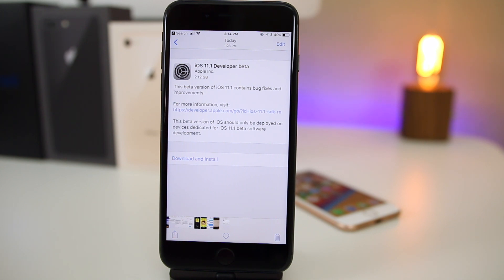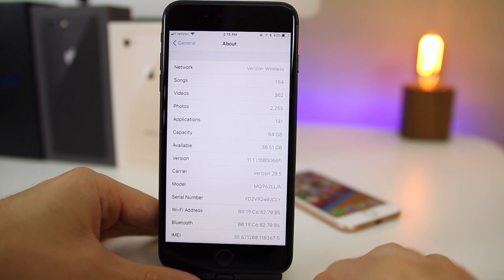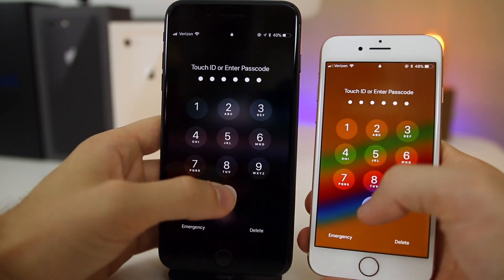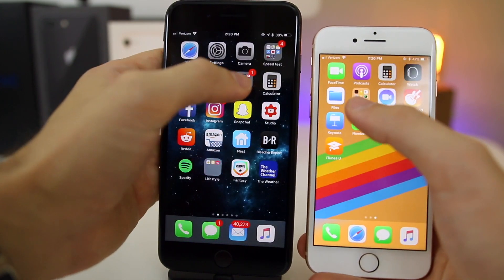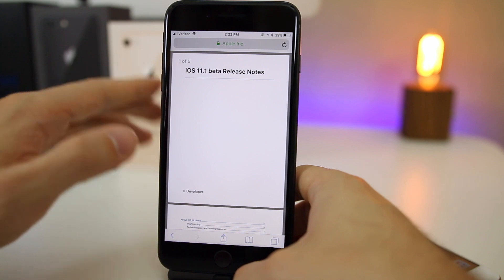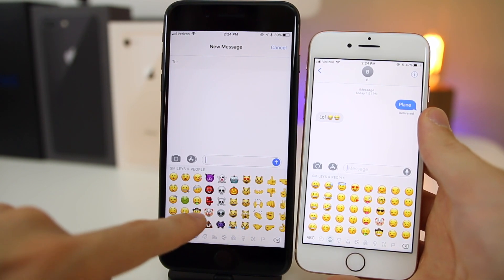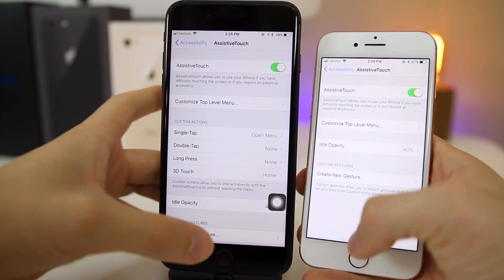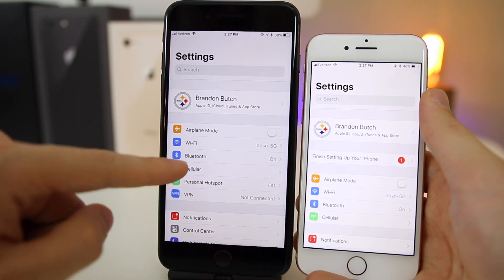iOS 11.1 Beta 1 - 10+ New Features & Changes!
iOS 11.1 Beta 1 - What's New? 10+ New Features & Changes!

Apple released iOS 11.1 beta 1 to registered developers this afternoon and there are quite a few new changes and features I've found so far. Let me know if you found any more!

▬ STAY UP-TO-DATE! ▬